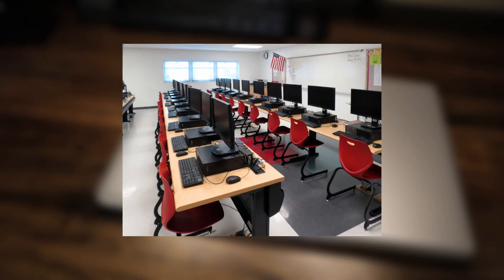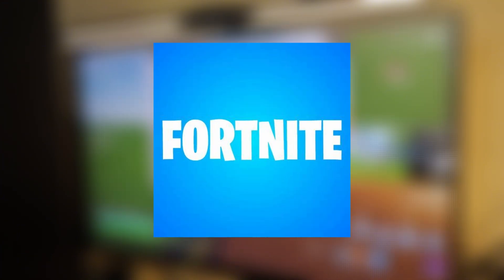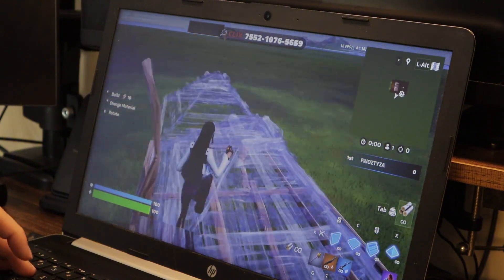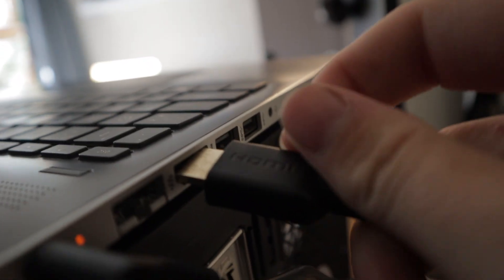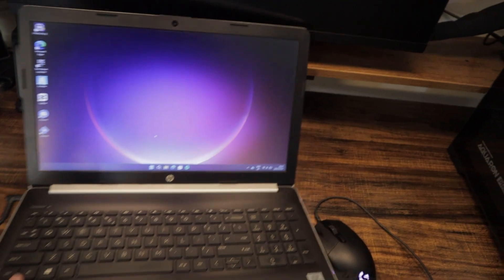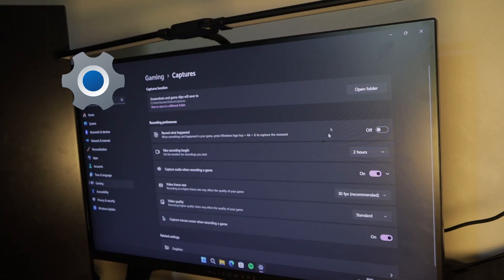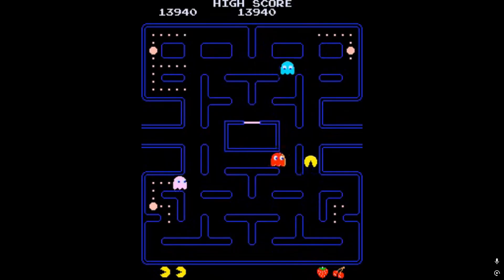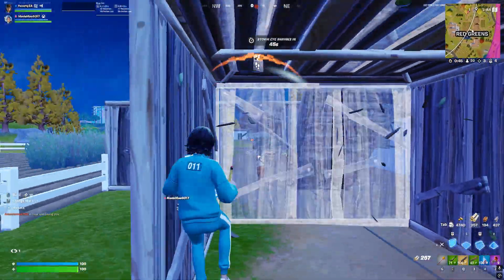I turned my BUDGET Laptop into a GAMING Laptop Only using FREE Optimizations *2025*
In this video I showcase and explain how I turned my old school laptop into a gaming laptop for completely free only using tweaks and optimizations ,I also show what the outcome of the tweaks are and how you can do the same with any laptop or pc for Fortnite.

Timeline:

00:00 - 00:05 - Intro
00:06 - 00:54 - Laptop
00:55 - 06:37 - Tweaks/Optimize
06:38 - 07:05 - Outro

Lukrembo - Biscuit